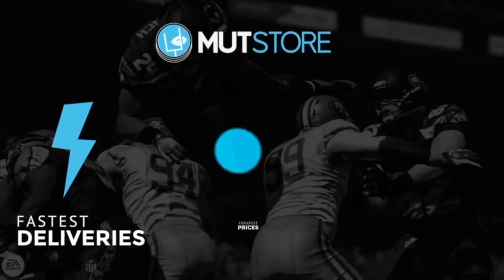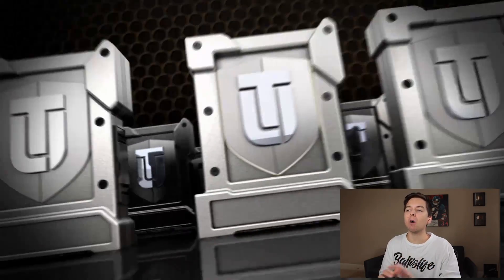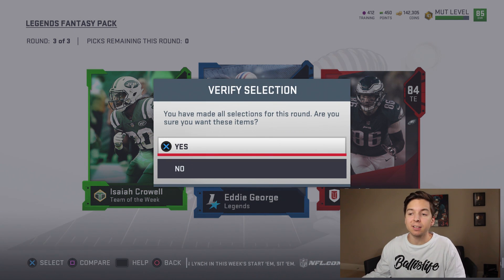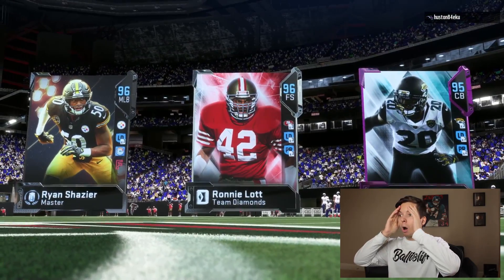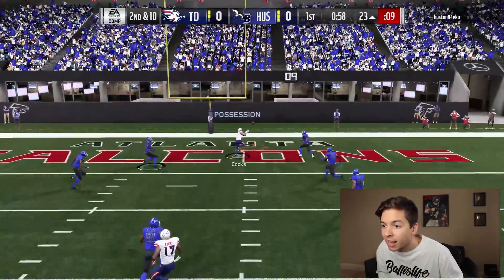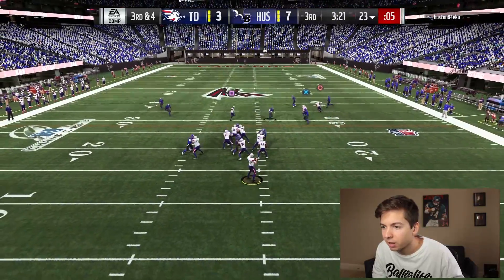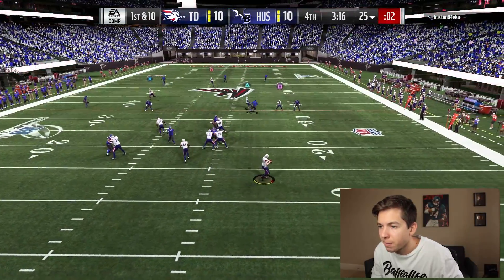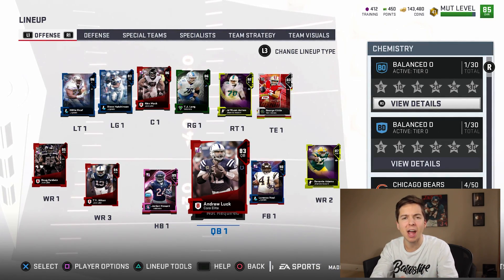WE GOT MATCHED UP WITH THE BEST TEAM IVE EVER SEEN! Madden 19 SSB